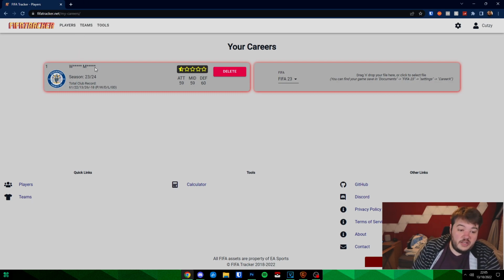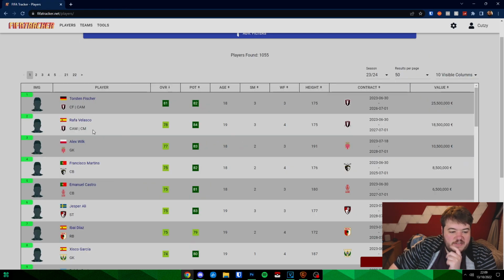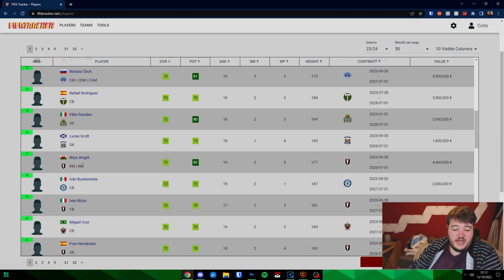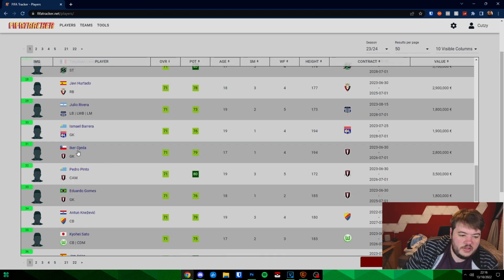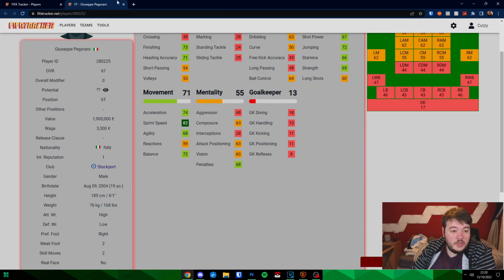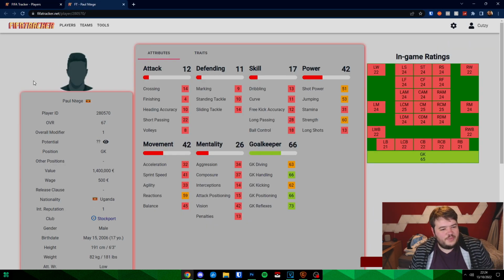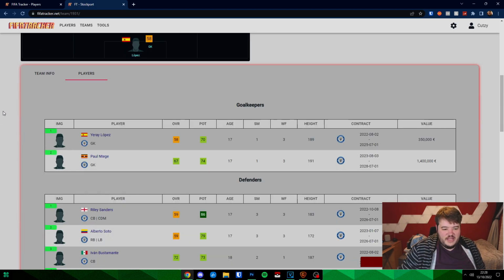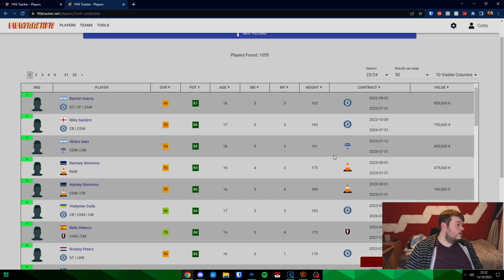Youth Squad Legends - Behind The Scenes (Regen Round Up #1)